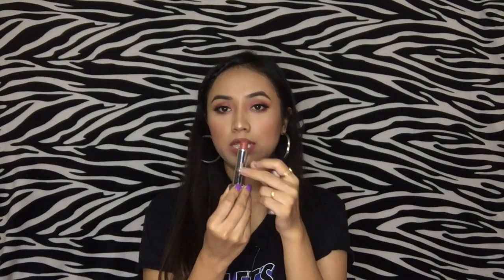What’s in my bag +what’s in every girls bag |manipur girl 2019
hey guys!  In this video i’ll be showing u what’s in my bag ..

But before that .. i made a small mistake in my video which i used the word smell instead of fragrance ...as u’all know its hard to speak up infront of a camera also i got nervous and forgot what to speak too 😂

 as i travel alot so i take all these things with me +they are all affordable things ... so i hope u will enjoy this video as i hv sacrifice my day shooting this video  ... lots of love ❤️😘